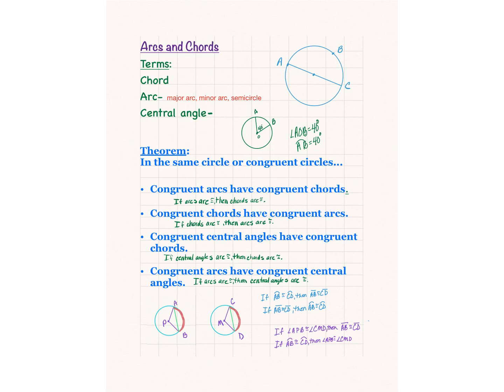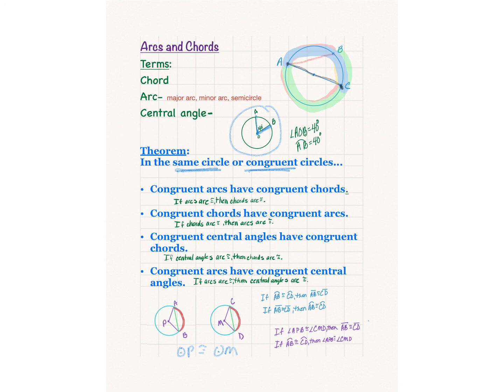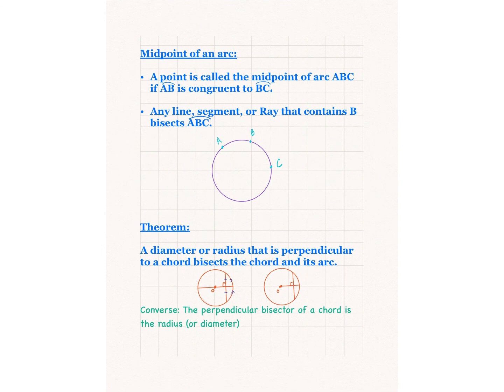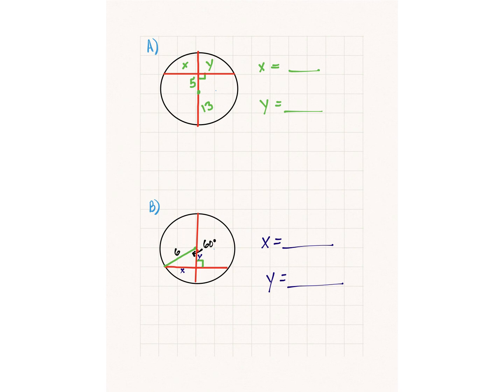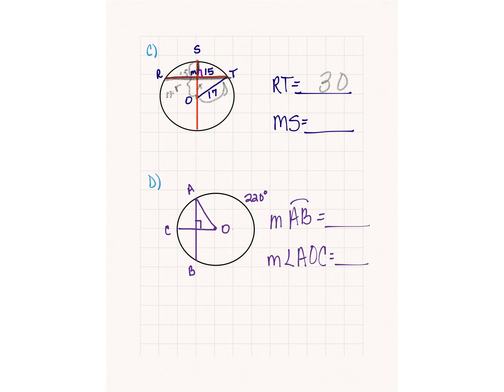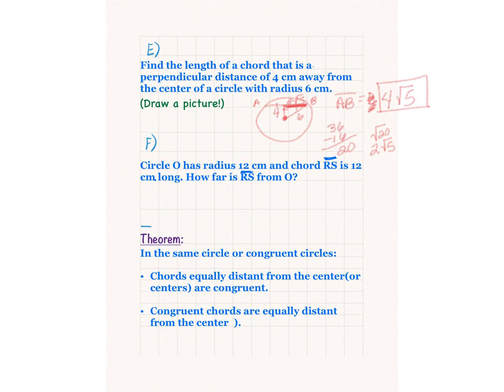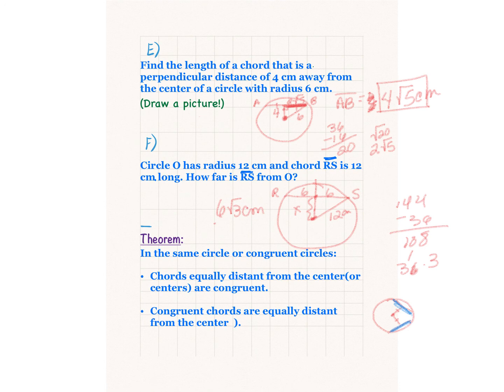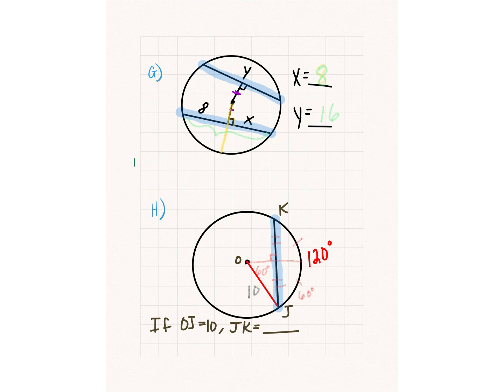12.2. Arcs and Chords. -1.mp4